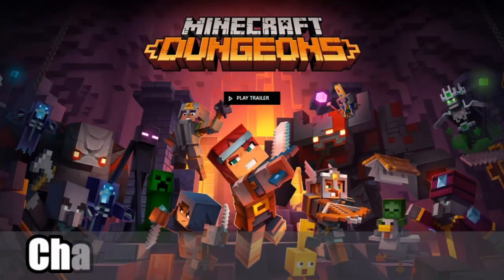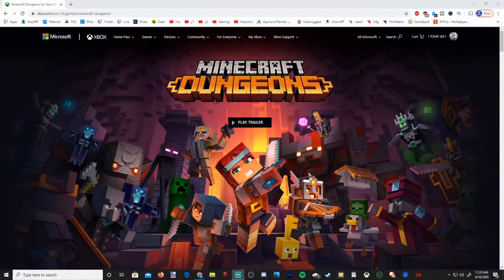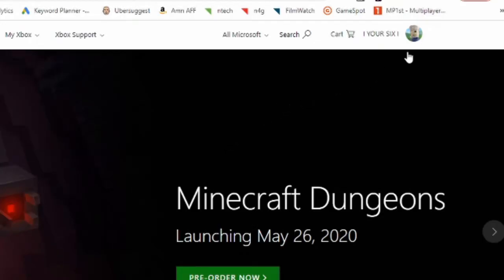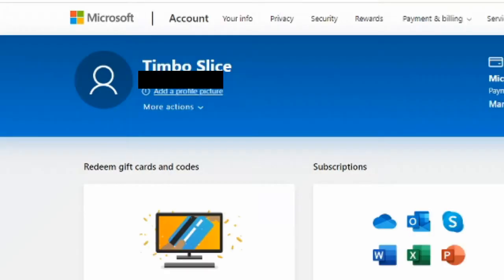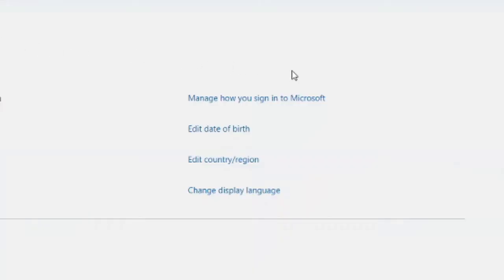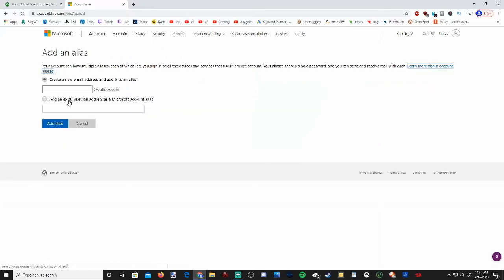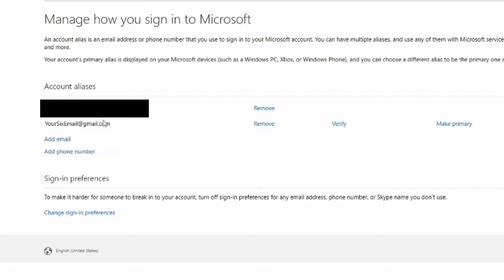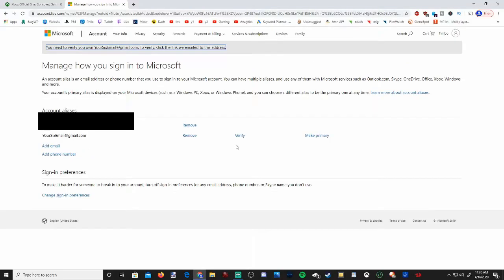How to Change Xbox Email Address on Microsoft Account (Easy Method!)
Go to xbox com and sign in to your profile in the upper right hand side of the screen. Now go to your microsoft profile. Then on the left side of the screen go to view account and edit profile.

Then on the next page, manage your microsoft sign in. Make sure to remember the new email and password because you will need to type that in when you access your xbox and sign into xbox live.